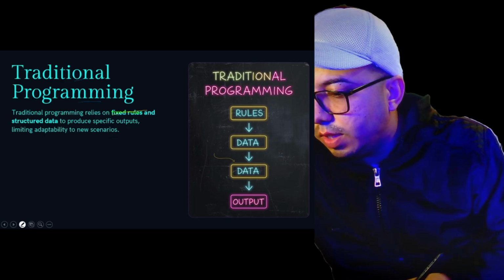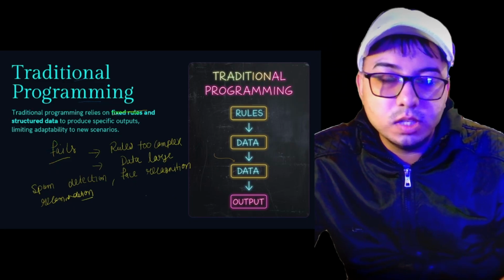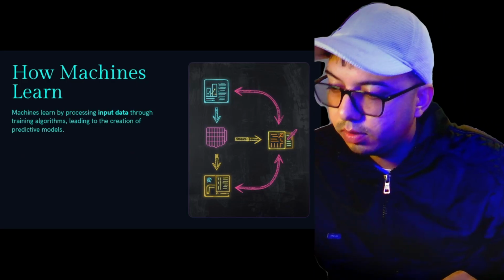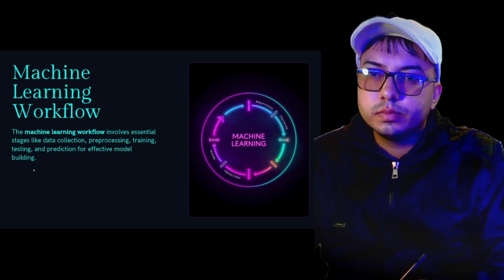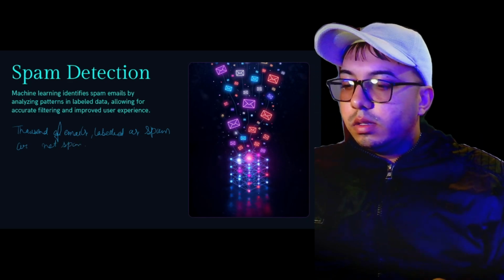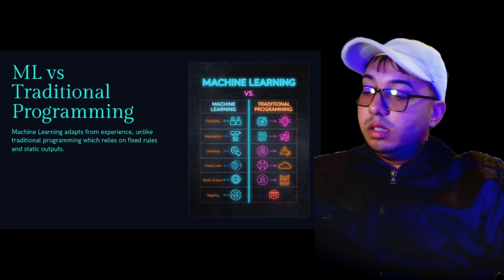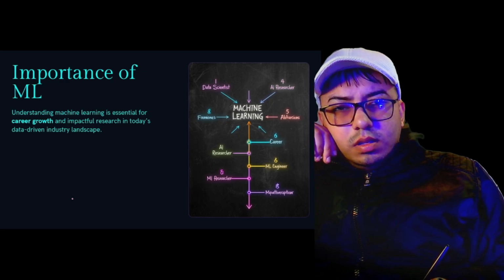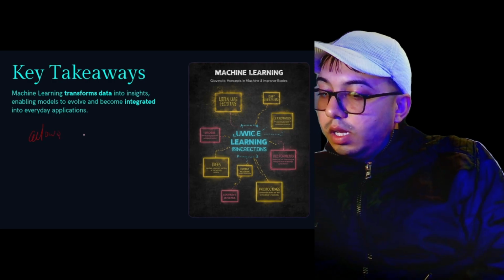What is Machine Learning? 💻| Complete Beginner Guide | ML Lecture 1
Machine Learning is one of the most important skills for Computer Science students today — but most beginners find it confusing.

In this Lecture 1 of Machine Learning, we answer the most fundamental question:

NET / GATE / Placement preparation

🔍 In this lecture, you will learn:

What is Machine Learning (simple explanation)

Why traditional programming fails

Real-life examples of Machine Learning

Difference between ML and traditional programming

Why CS students must learn Machine Learning

This playlist will take you from zero to strong Machine Learning fundamentals, with clear concepts, diagrams, and real-world understanding.

📌 Next Lecture:
AI vs Machine Learning vs Deep Learning (No confusion)

Share with CS students

Let’s learn Machine Learning the right way.